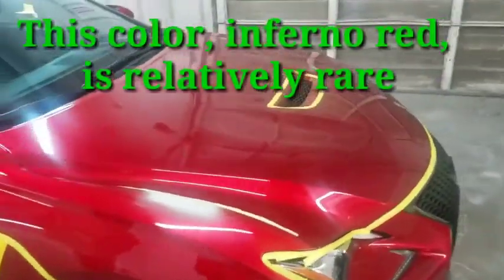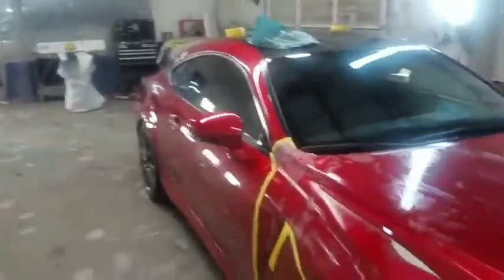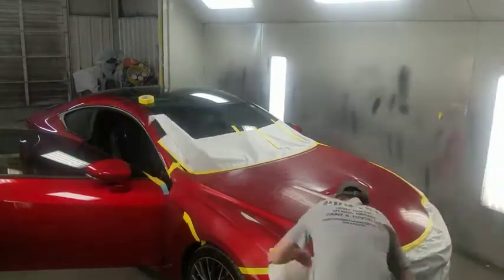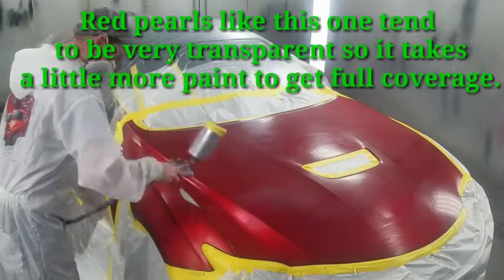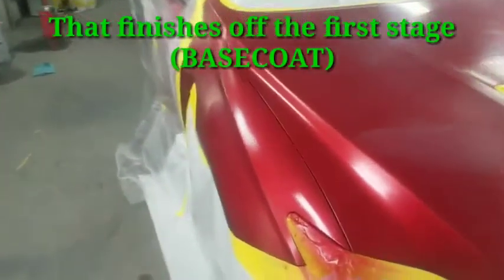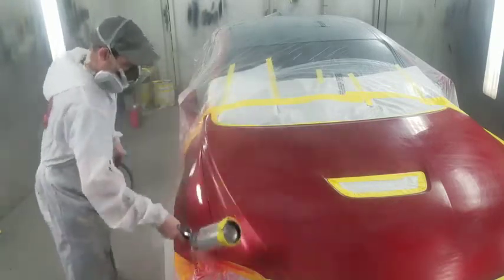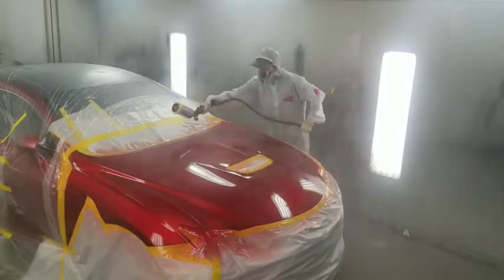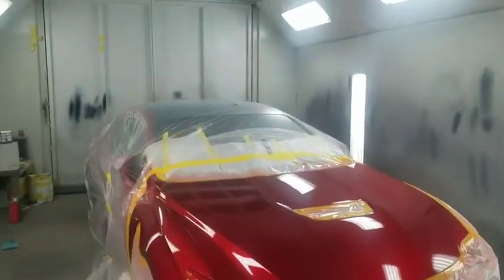How to paint a (RARE) TINTED RED CLEARCOAT COLOR. Full three stage process start to finish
In this video we go over the process of painting a three stage color that utilizes a red tinted clearcoat as the mid coat. It's a little bit tricky and takes a little longer than a normal three stage process but the end result is well worth the effort. The name of this color is inferno red. It is a relatively rare color because of the tinted red clearcoat. This video covers the entire process from start to finish.